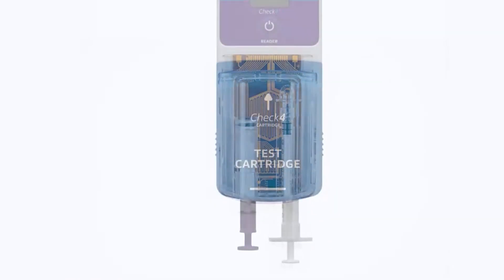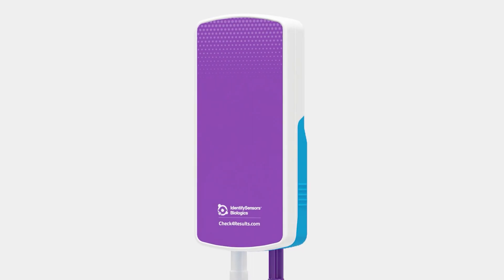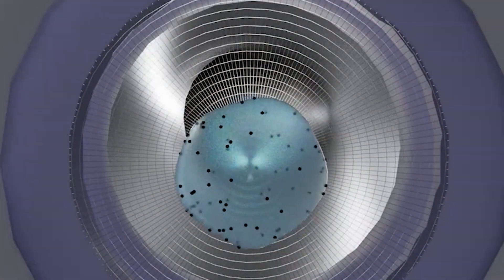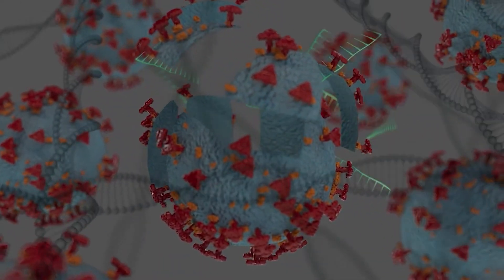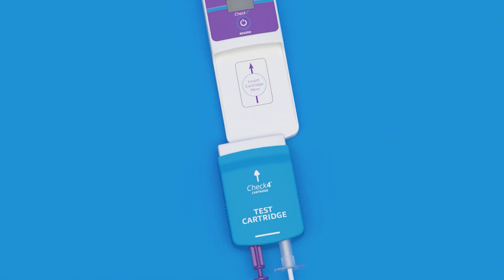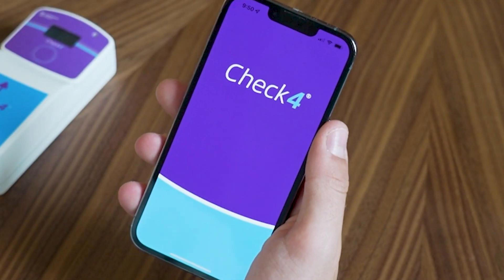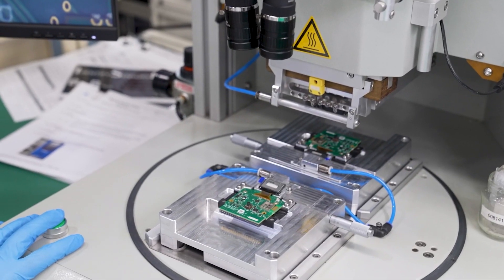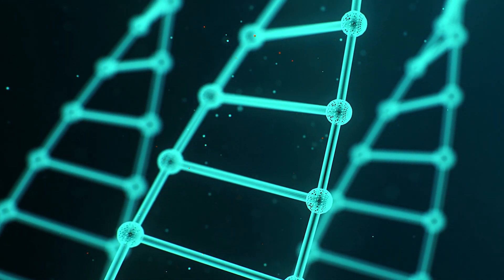New Digital Diagnostics on Graphene Biosensors Presented by William Shatner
Check4® by IdentifySensors® Biologics is a digital diagnostic platform intended to rapidly detect and differentiate multiple pathogens simultaneously at the molecular gene level.

New patented technology eliminates enzymatic amplification and reagents. Graphene-based inks are printed into solid-state electronic biosensors. The technology is intended to move diagnostics away from chemical testing and into a rapid multiplex platform, with a lower limit of detection than the most accurate PCR tests on the market today.

In extensive preliminary studies, printed sensors on thin-film substrates pinpointed target DNA and RNA in saliva in minutes. These new sensors serve as the core to a new Bluetooth portable device intended for point-of-care and over-the-counter use.

The company plans to expand the platform to rapidly detect genetic material from dozens of infectious diseases, including respiratory illnesses, diarrheal pathogens and sexually transmitted diseases.

With a target price lower than current molecular tests, Check4® is intended to significantly disrupt the PCR market. This technology has not yet been approved for sale in the United States.

THE CHECK4® TESTING
PLATFORM INCLUDES TWO MAIN PARTS:

1) The reader, which can be reused many times, serves as the base of the platform. It accepts any number of different cartridges that test for different pathogens.

2) The test cartridges, which are used when connected to the reader, are single-use, disposable devices that identify single or multiple infections in saliva. They are intended to be sold separately. Pricing for both units is intended to fall well below current molecular tests, such as PCR.

INTENDED FOR HIGH SENSITIVITY

During research-and-development studies, SARS-COV-2 clinical samples were taken from patients at the Indiana Medical Center and tested for a pilot respiratory study to evaluate the limit of detection for the Check4® platform.

Using highly sensitive quantitative PCR tests, clinical samples were diluted to 200 gene copies per milliliter and tested on the Check4® platform. The clinical trials yielded 99.9 percent at a sensitivity well beyond the capabilities of most PCR tests.

This groundbreaking technoloigy is intended to detect infections well before patients show symptoms and help slow the spread of disease. Statements relating to this performance are on record and based on pilot testing. They have not yet been evaluated by the U.S. FDA or other international regulatory authorities.

REMOTE CAPABILITIES

The Check4® testing platform intends to rapidly detect multiple pathogens digitally, enabling results to be seen remotely on a mobile smart device, a clinical database or an organization’s dashboard. It is intended that patients will be able to test at home and send test results to clinicians without risking infection or spreading.

This technology offers businesses, events and other gatherings the potential in the future to test attendees remotely before clearing for entry, such as on a cruise ship. It is intended that health-care agencies will be able to eventually access population health data for infection control and spread prevention in an epidemic or pandemic.

Researchers at IdentifySensors® envision an ideal testing platform -- a comprehensive technology that performs three critical functions simultaneously: 1) rapid multiplex pathogen detection; 2) identifying specific biomarkers that predict illness severity and; 3) T-Cell detection that measures a patient’s response to vaccines.

Obtaining this breadth of information rapidly from a single sample of saliva or other bodily fluid, performed at home could dramatically change the future of molecular diagnostics.

Printed solid-state biosensors on graphene-based inks hold the potential to eventually reach these milestones. IdentifySensors® is currently focused on the first stage of detection – direct multiplex pathogen diagnosis. But a longer vision for this same technology could have a profound impact on induvial patients and population health in the future.